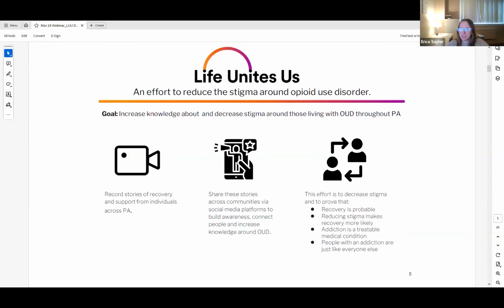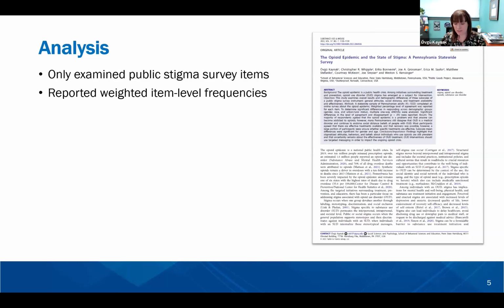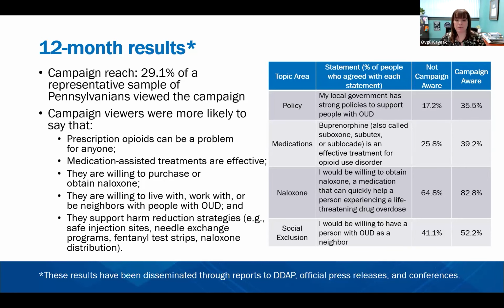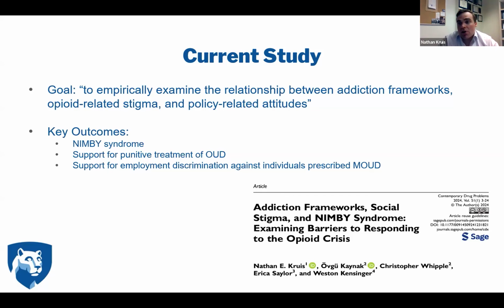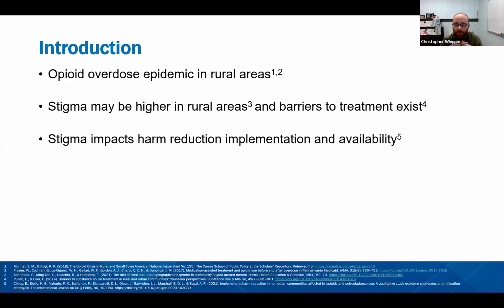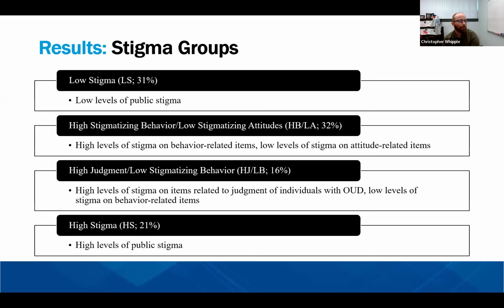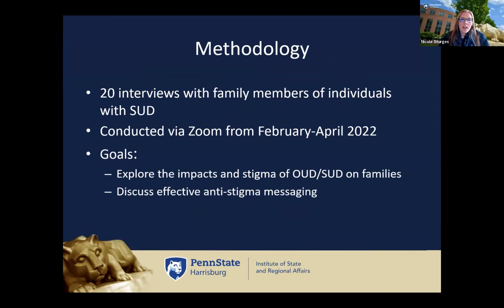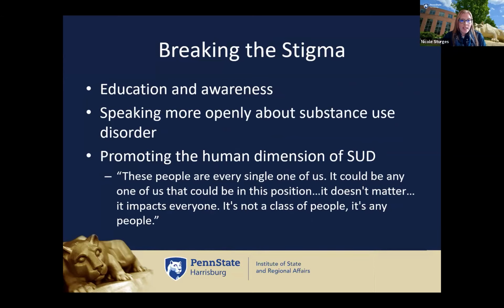Life Unites Us: Exploring Life Unites Us Data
In this month’s webinar, researchers will share findings from recent studies, including: "The Opioid Epidemic and the State of Stigma: A Pennsylvania Statewide Survey"; "Addiction frameworks, social stigma, and NIMBY syndrome: Examining barriers to responding to the opioid crisis"; and "Opioid Use Disorder Stigma and Support for Harm Reduction in Rural Counties Families face stigma too: Courtesy and vicarious stigma in family members of individuals with substance use disorder".  This webinar features Övgü Kaynak, Nathan E. Kruis, and Christopher Whipple from the Douglas W. Pollock Center for Addiction Outreach and Research, Penn State Harrisburg; and Nicole L. Sturges, Center for Survey Research, Instittue for State and Regional Affairs, Penn State Harrisburg.